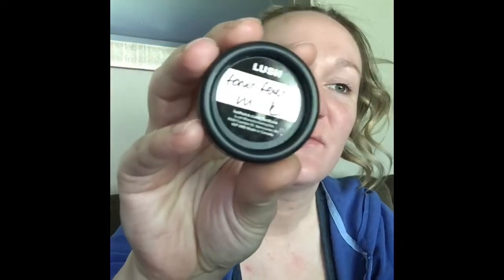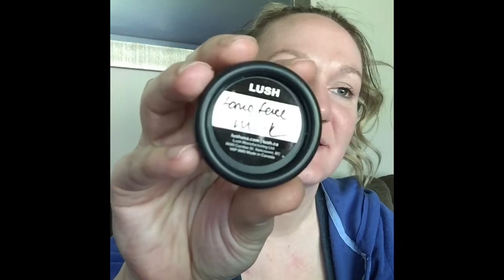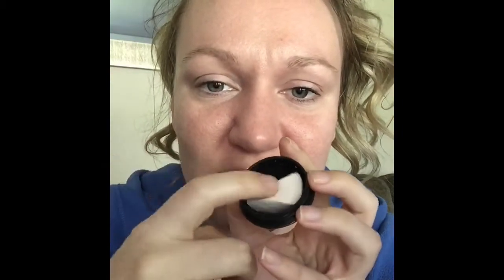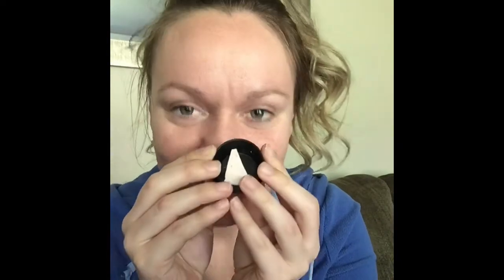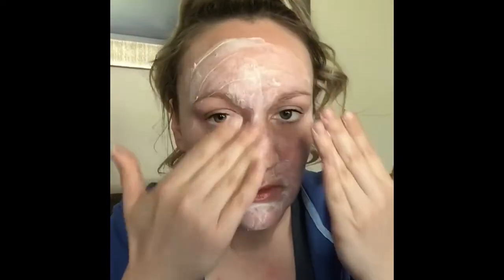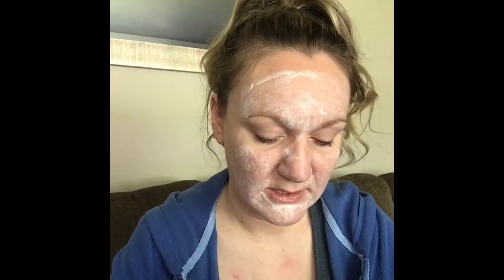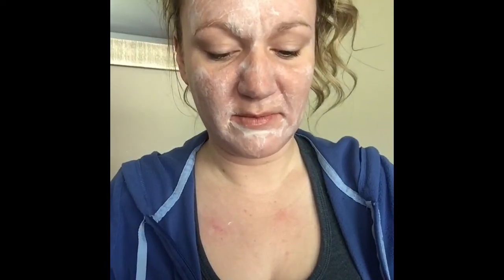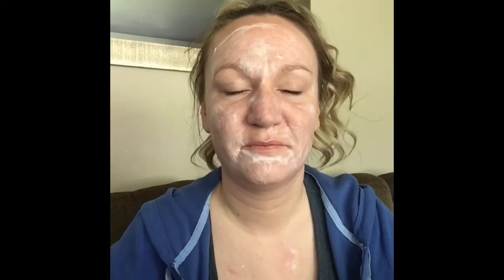Lush FOMO Jelly Face Mask Review